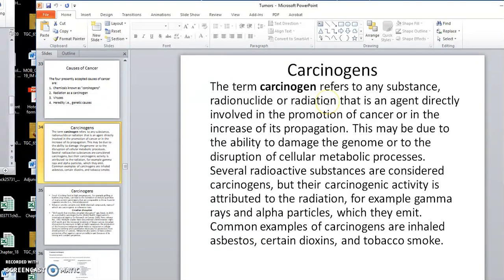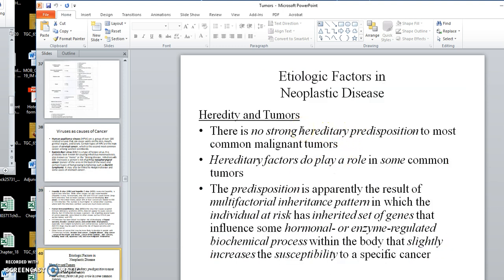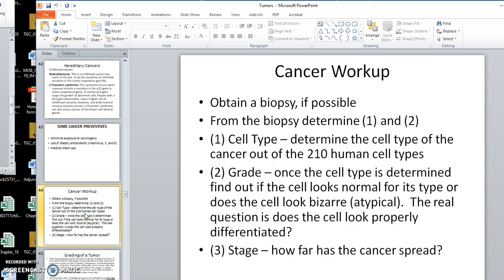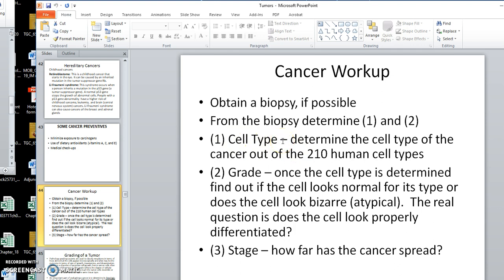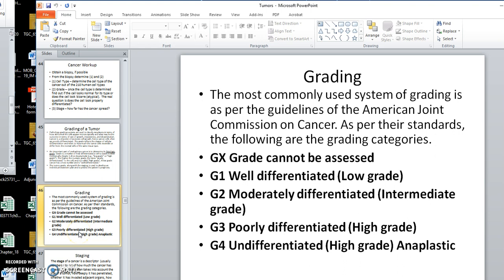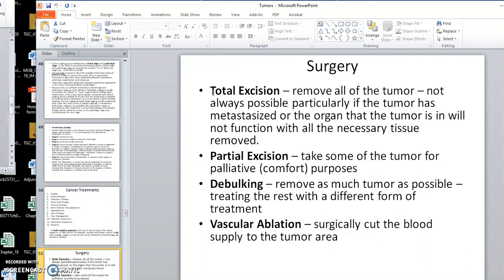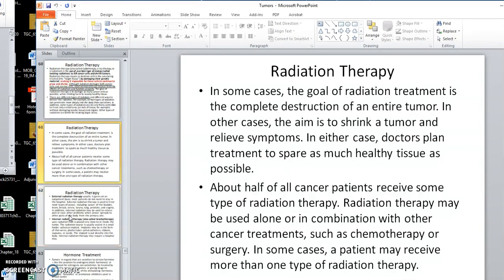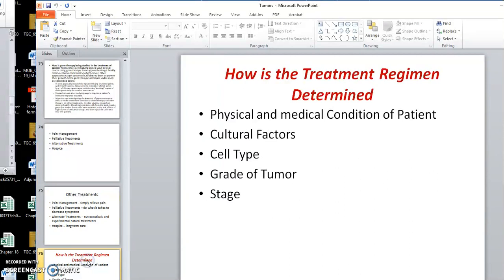Tumor Video 2